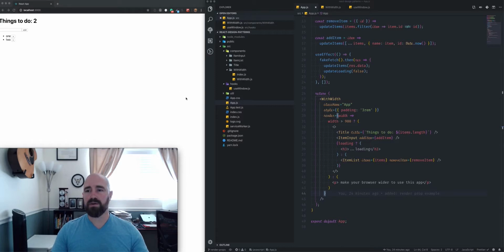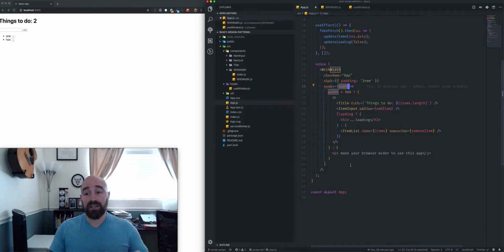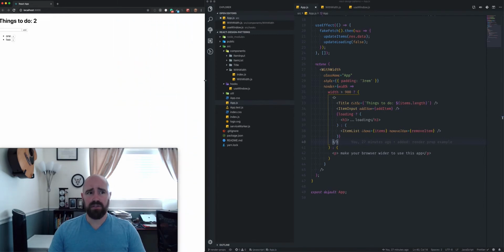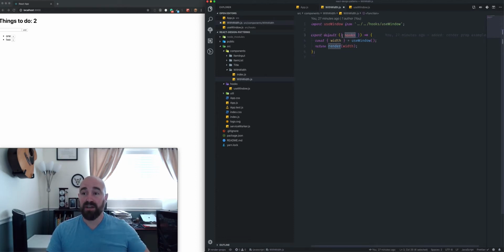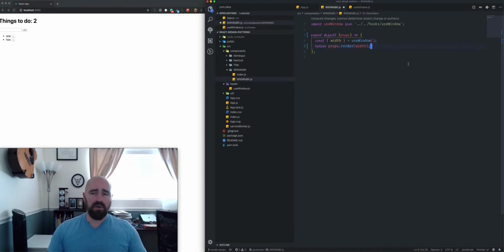React Patterns - render props